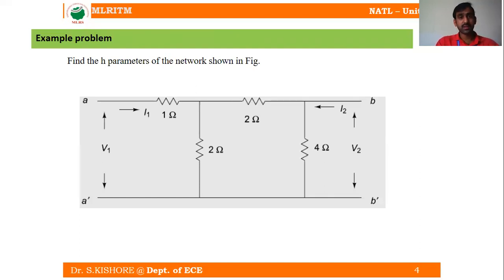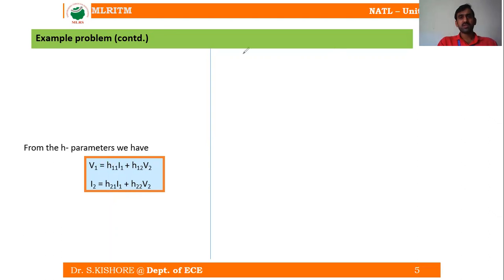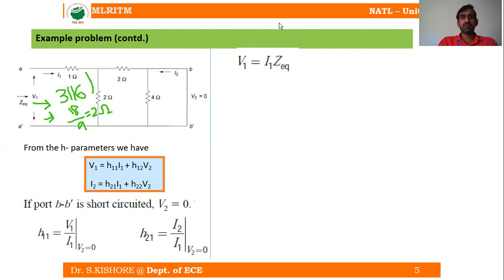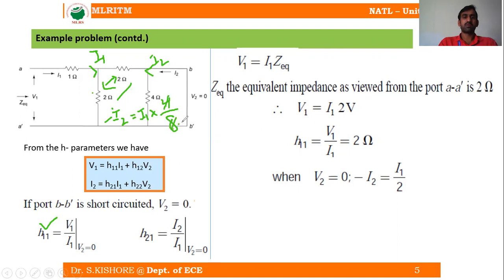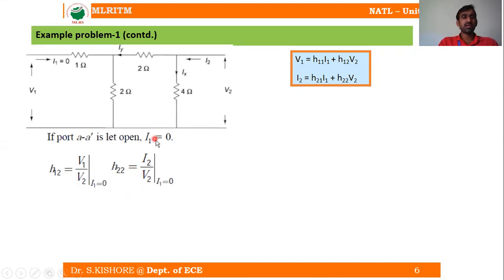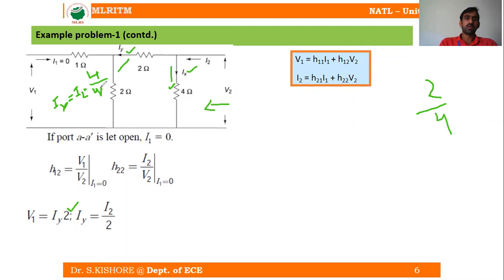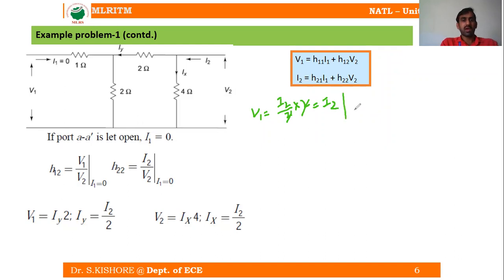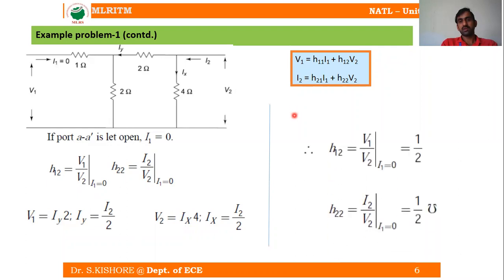Two Port Networks: Example problem on h-Parameters|Networks and Transmission Lines| MLRITM|ECE